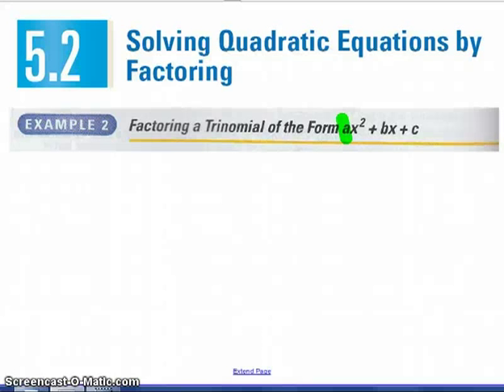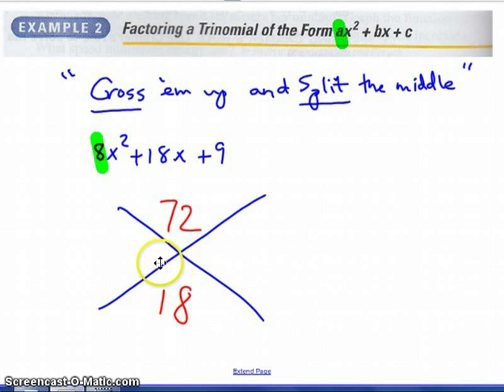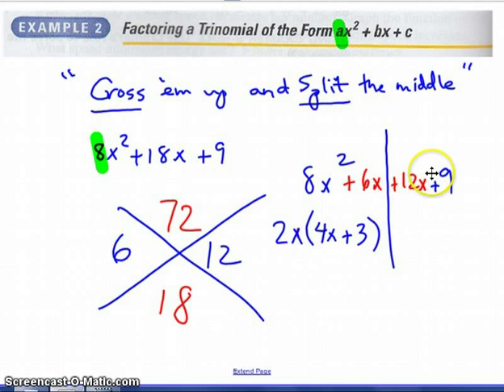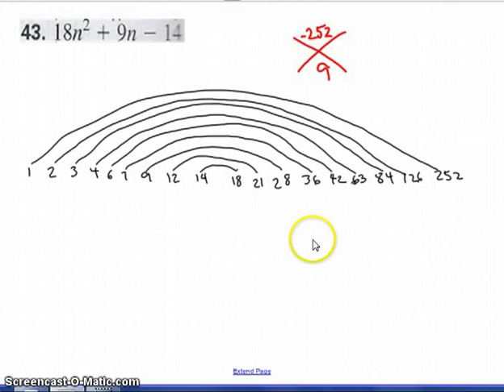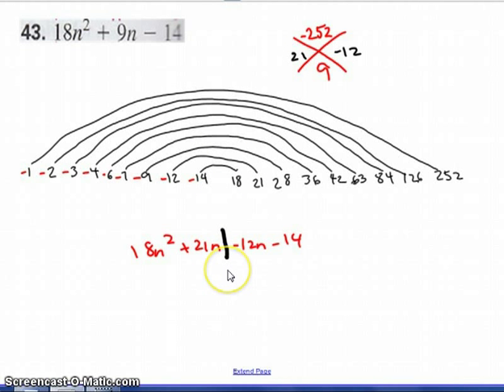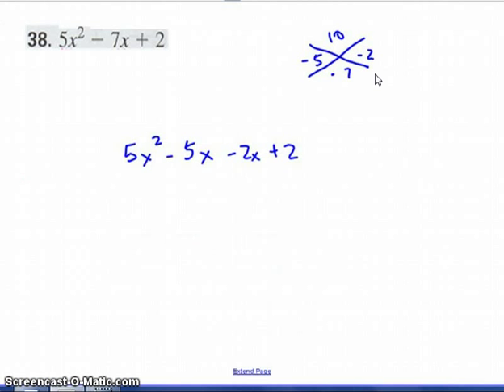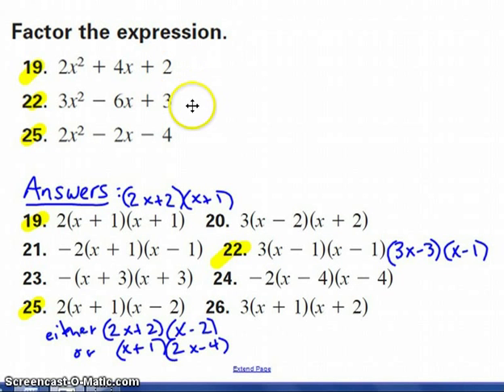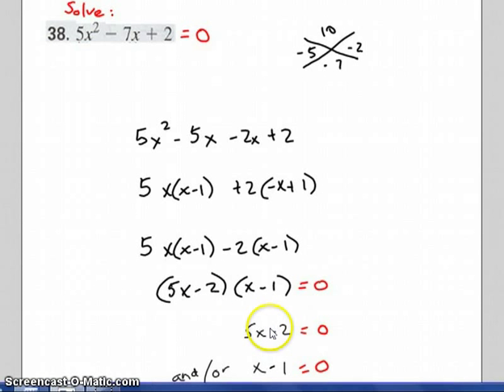How to Factor Quadratics when A ISN'T 1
Factoring Quadratics part 2, Chapter 5.2, Algebra 2